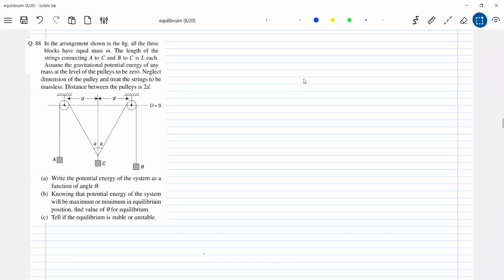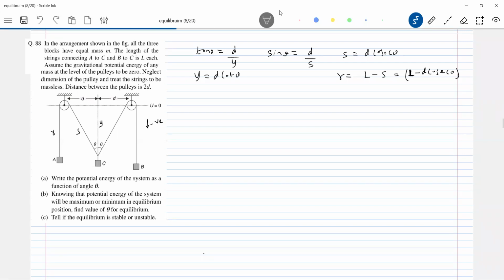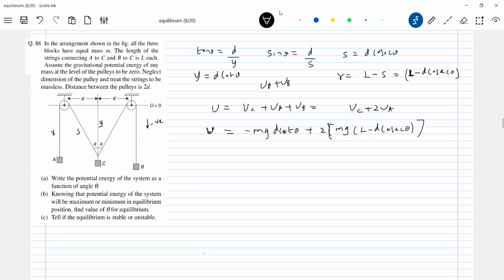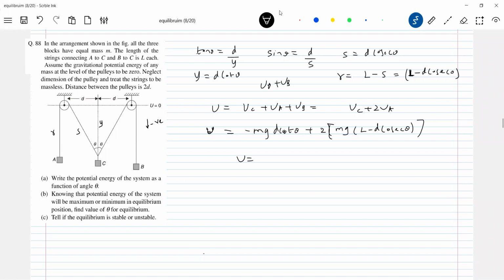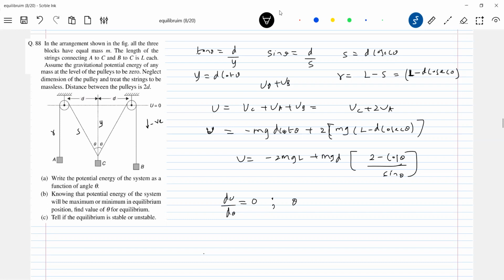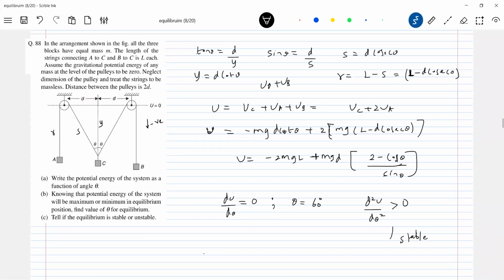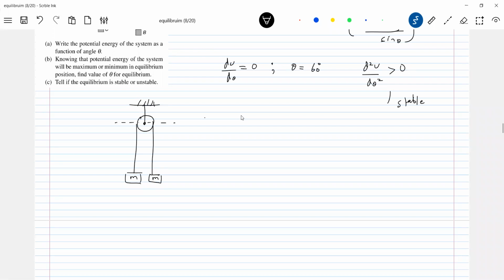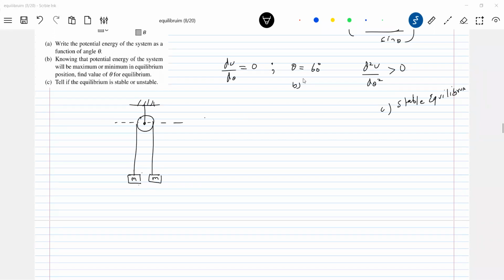7) equilibrium class 11 | find the nature of equilibrium of pulley mass system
In the arrangement shown in the fig. all the three blocks have equal mass m. The length of the strings connecting A to C and B to C is L each. Assume the gravitational potential energy of any mass at the level of the pulleys to be zero. Neglect dimension of the pulley and treat the strings to be massless. The distance between the pulleys is 2d.
(a) Write the potential energy of the system as a function of angle .(b) Knowing that potential energy of the system will be maximum or minimum in equilibrium position, find value of 0 for equilibrium. (c) Tell if the equilibrium is stable or unstable.

Physics | stable and unstable equilibrium class 11  | JEE Main 2023 | JEE Adv | find the nature of equilibrium of pulley mass system